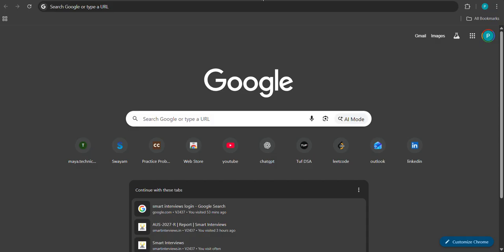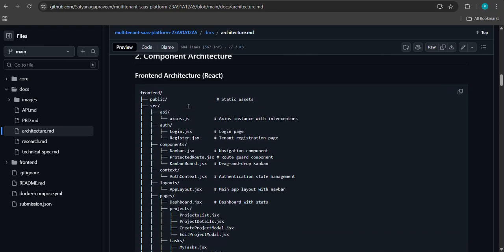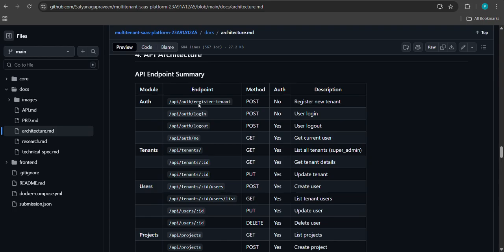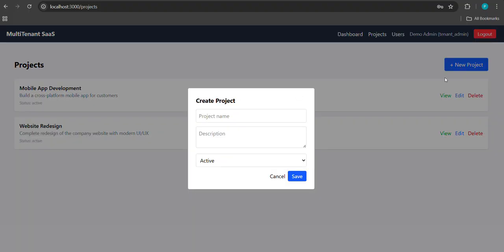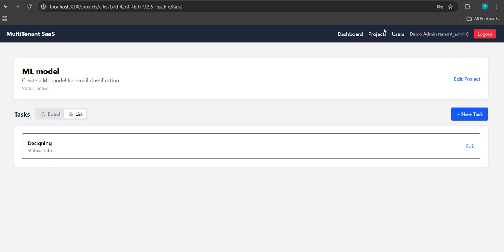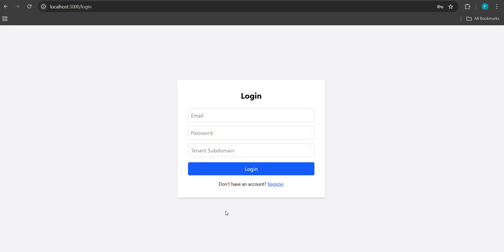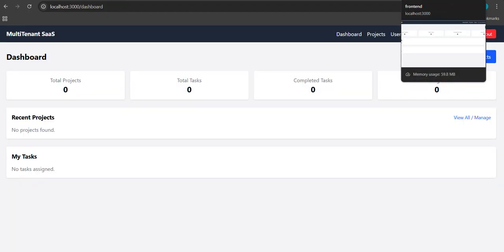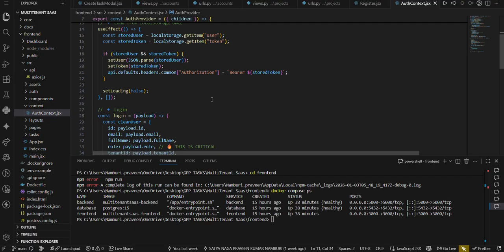Multitenant saas Application week 5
This is a multitenant Saas application built using django  REST framework and react